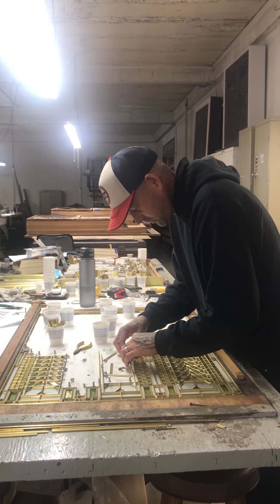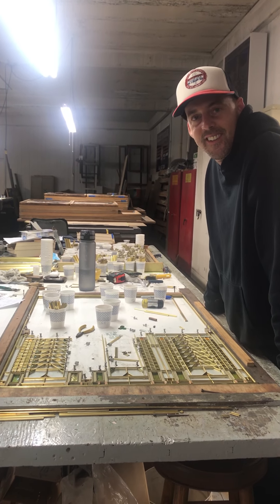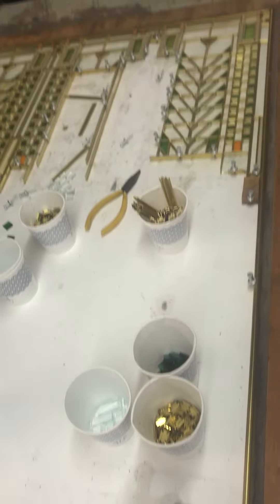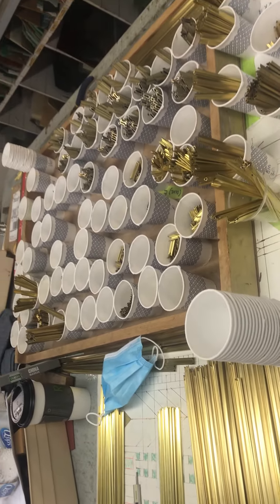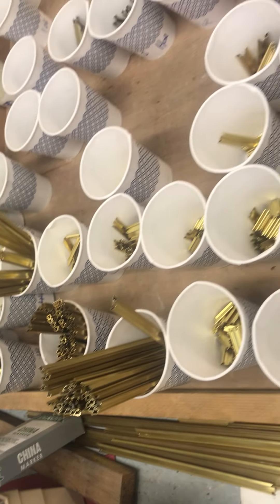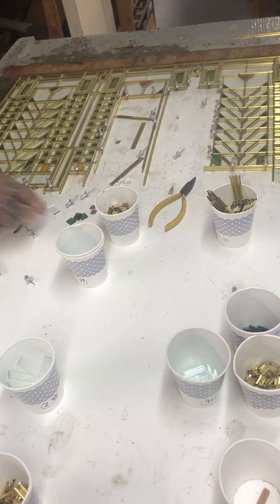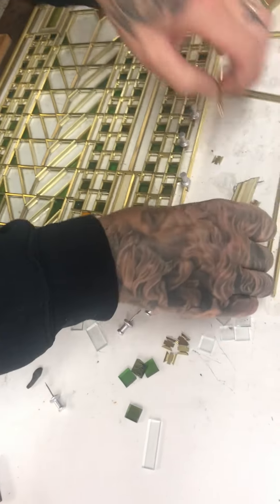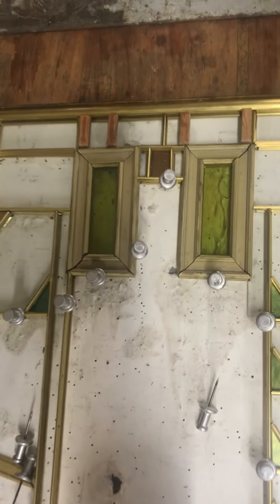Another look at Art Glass Window Production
Here is another conversation from our visit to the studios of our longtime friends and restoration partners at Oakbrook Esser Studios. Learn more about the glass used in the reproductions of the art glass windows.

The studio was in the midst of creating 7 reproduction art glass windows to be installed in the reception room at the Martin House, which will be completed in late January of 2022.